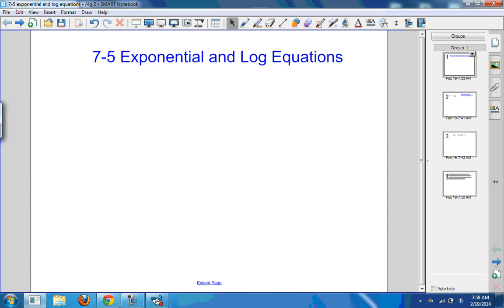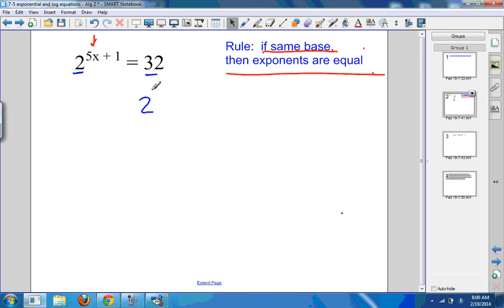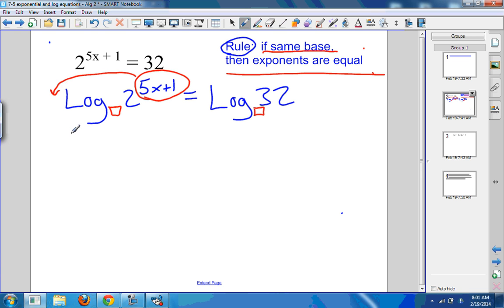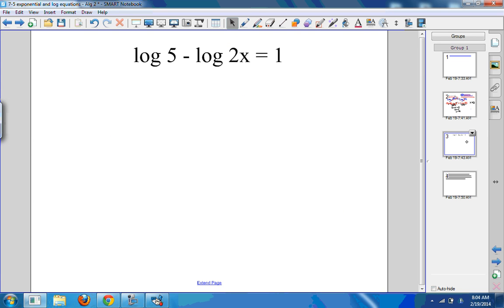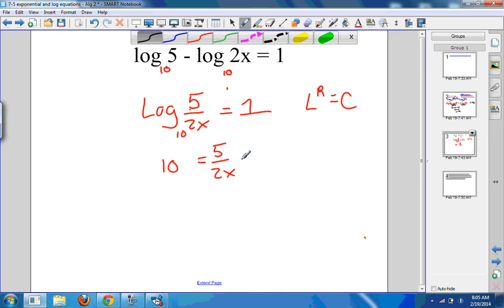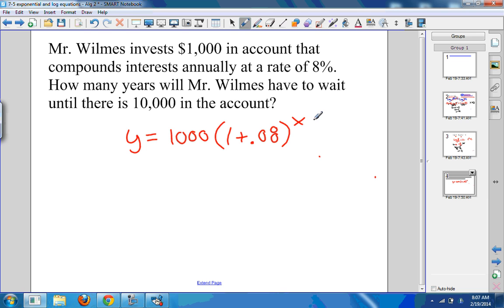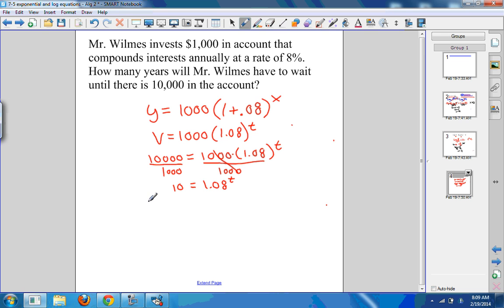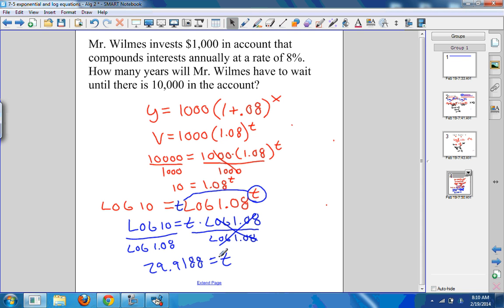7 5 exponential and log equations alg2